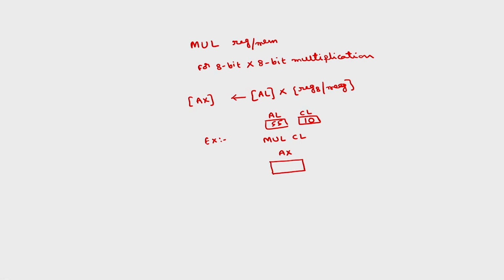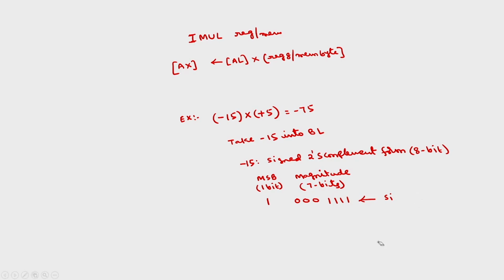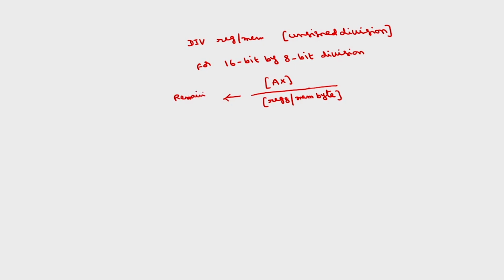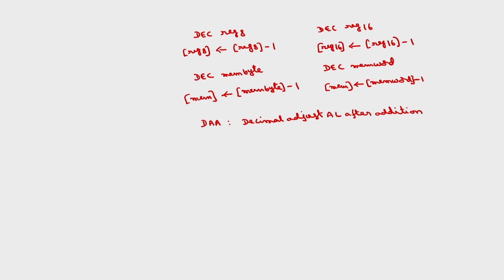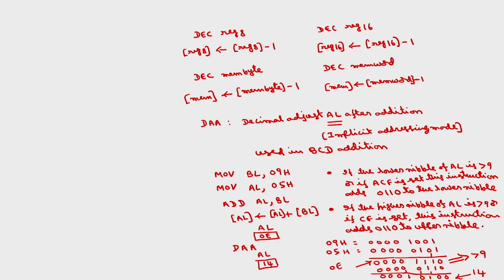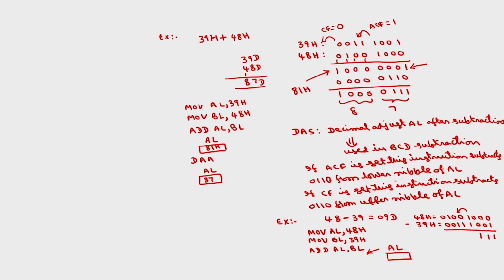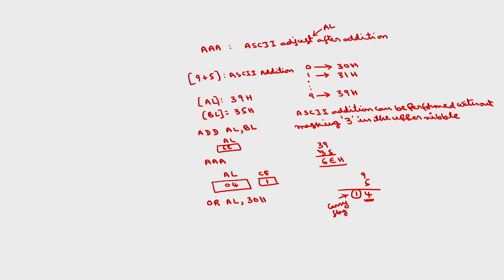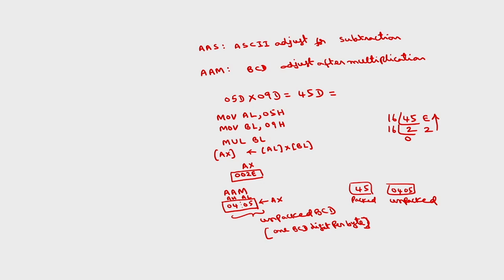8086 Arithmetic Instructions I